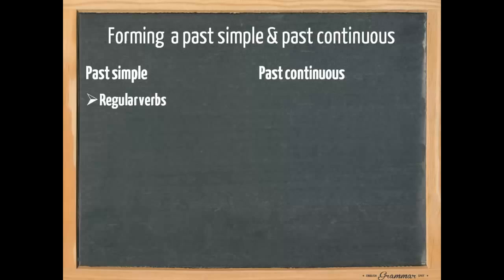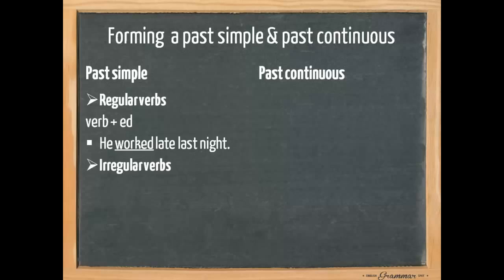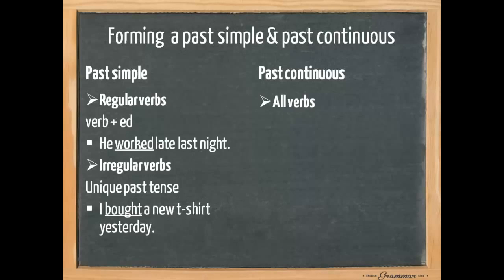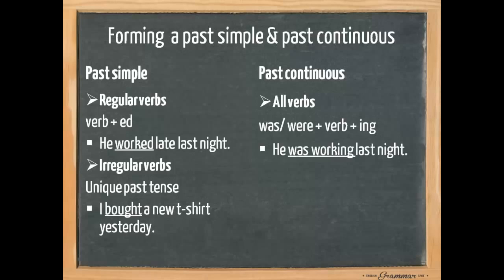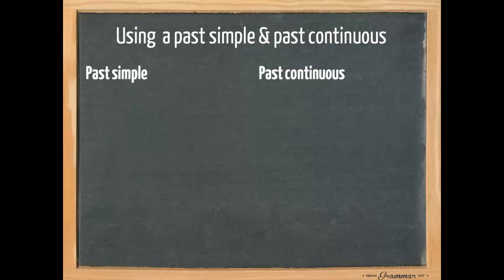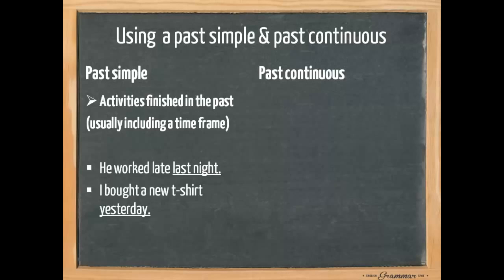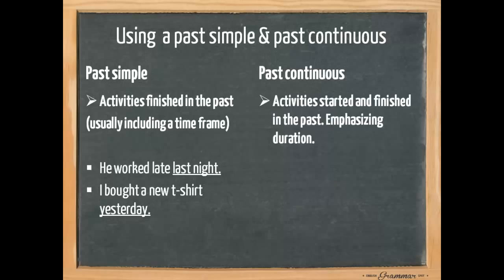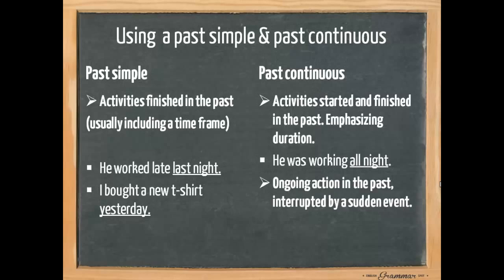Past Simple and Past Continuous English grammar tutorial video lesson